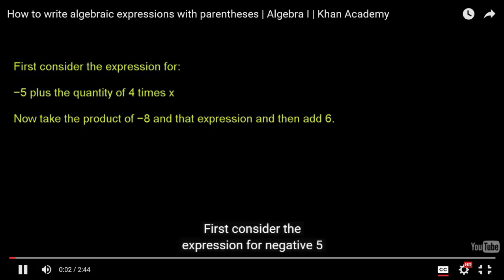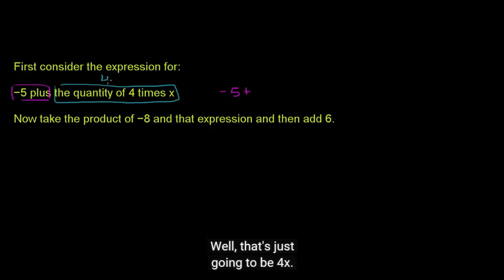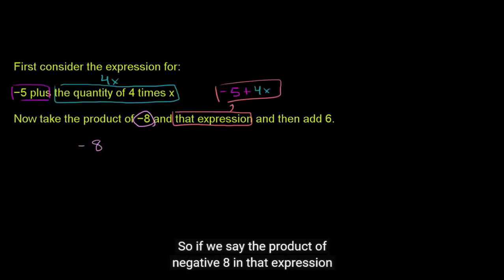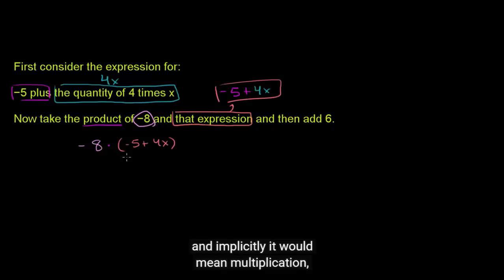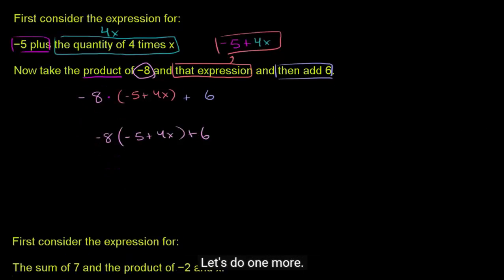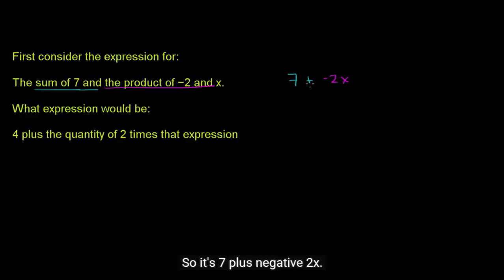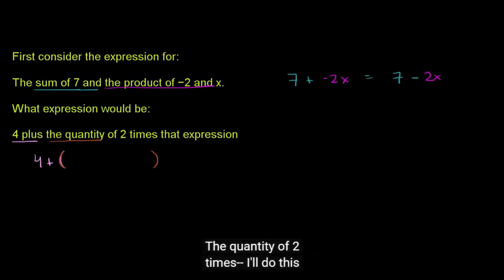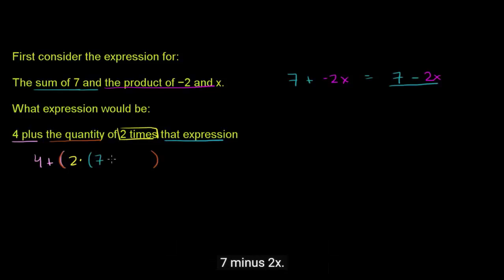namalum san wa tirnak writing expressions with variables and parenthesis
tirnakni oz iqiga algan namalum sanlik taglimilar